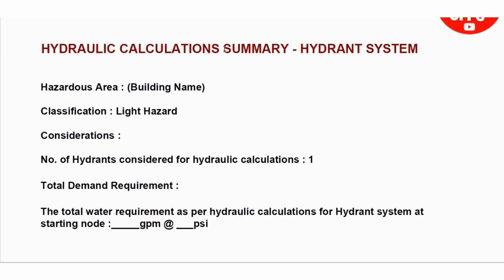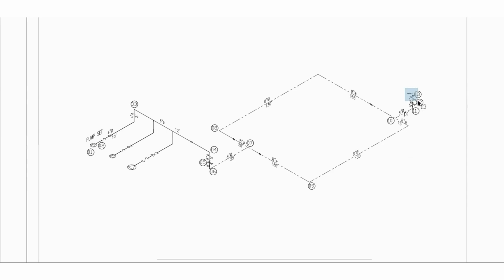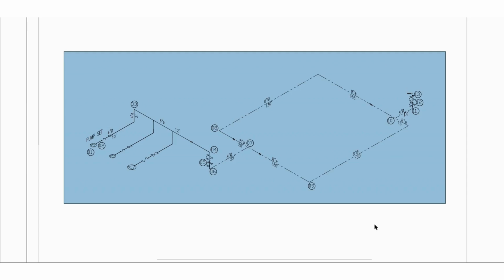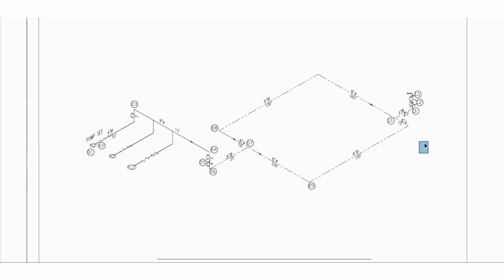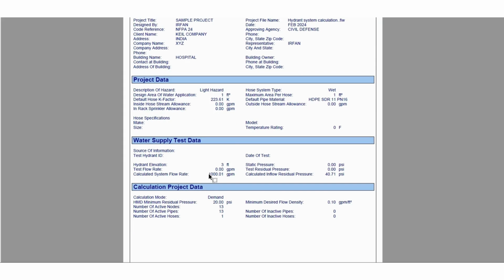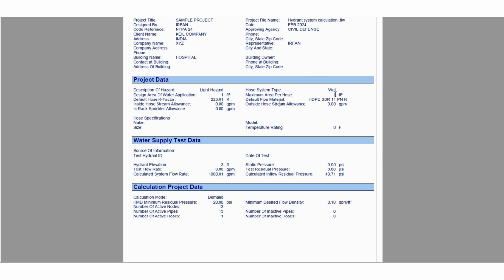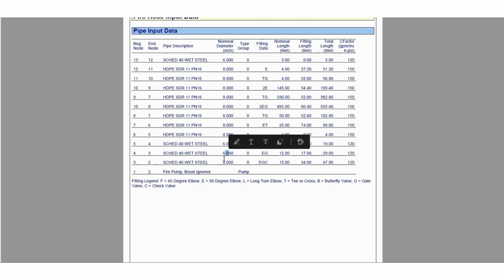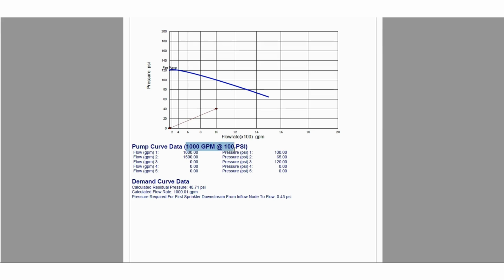Class 5 | Elite fire Hydrant Network Calculations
In this video, we are going to learn how to perform and review hydraulic calculations for fire hydrant network as per NFPA 24 using Elite fire software.